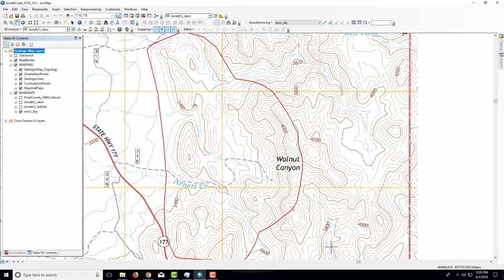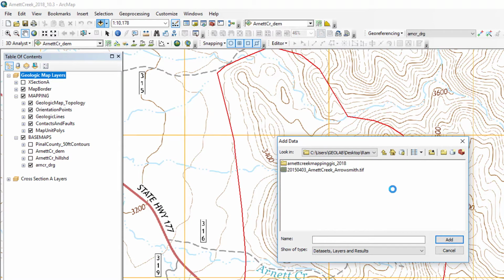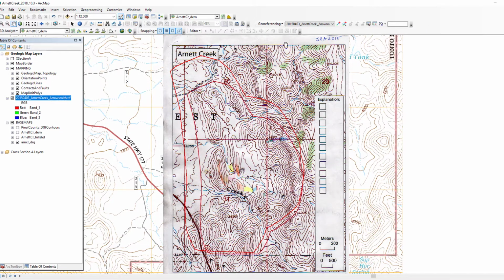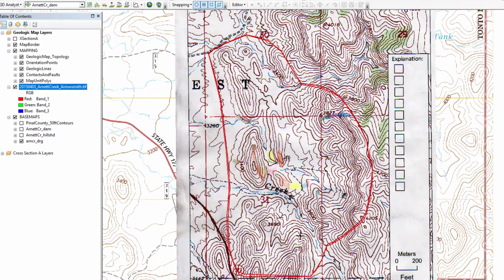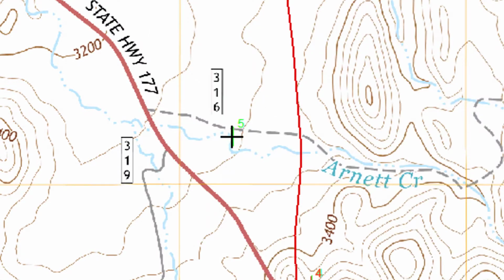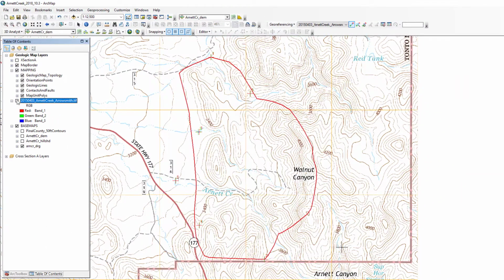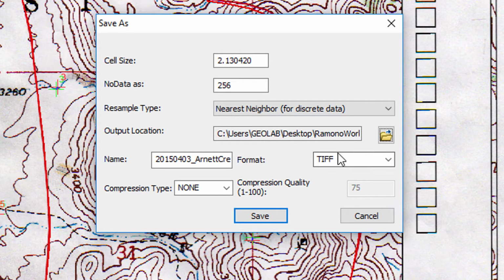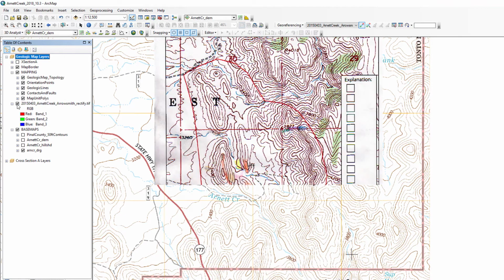2018 Geologic Map Compilation (3): Georeferencing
This video shows how to georeference the field map. This is for the GLG451 Arnett Creek final mapping project.